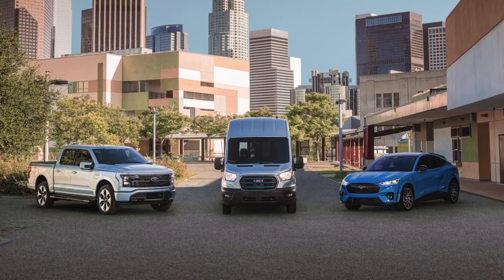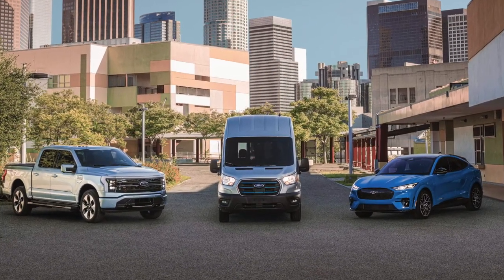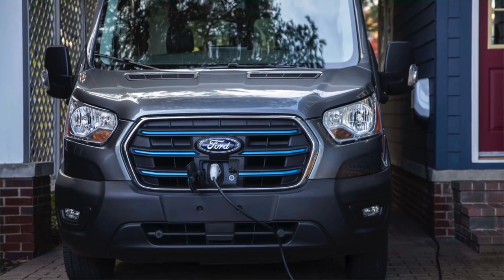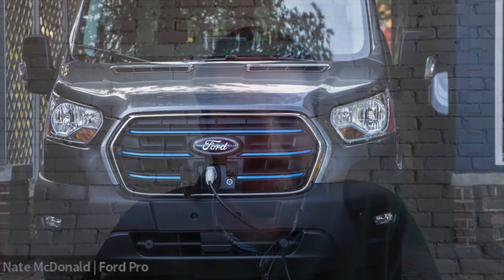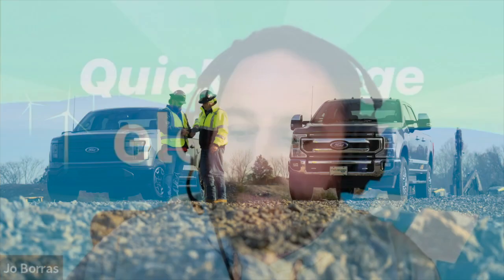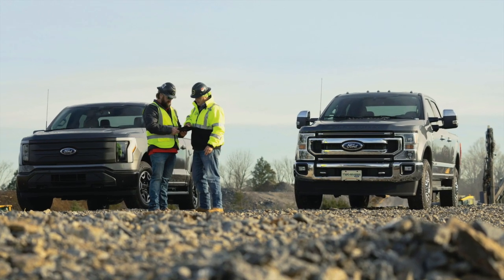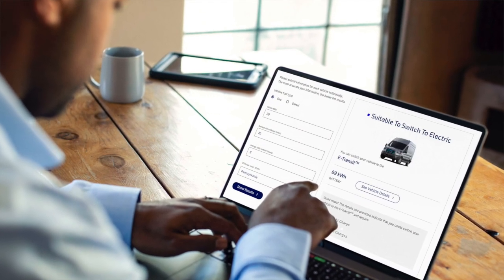EV or gas – which is right for you? Nate McDonald from Ford Pro stops by to help us find out!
On today's educational episode of Quick Charge, Ford Pro cross vehicle brand manager Nate McDonald is here to tell us about a new fleet management tool that can help give fleets a better answer to that modern question: When is the right time to electrify?